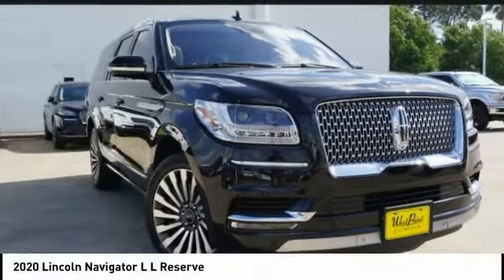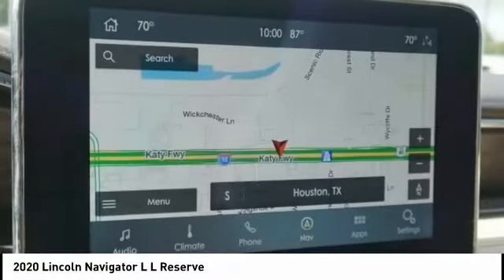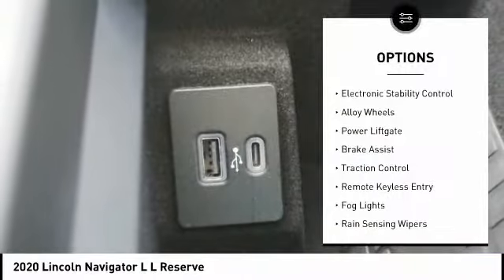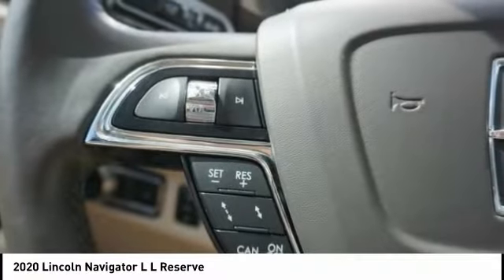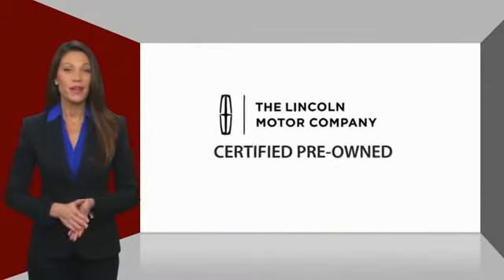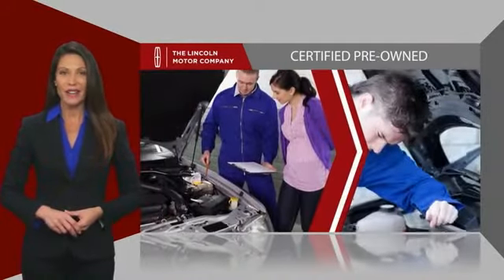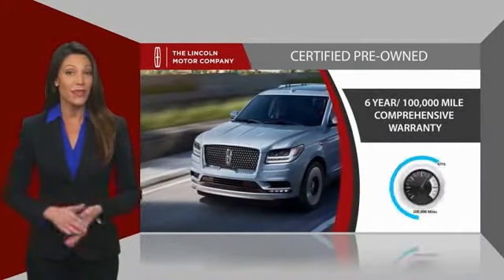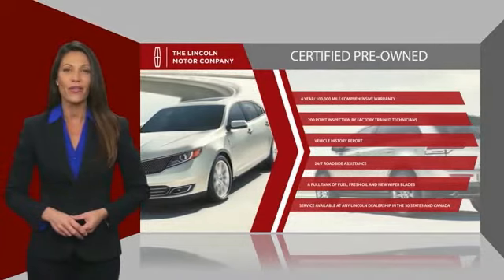2020 Lincoln Navigator L Houston TX P25972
2020 Lincoln Navigator L L Reserve

CARFAX One-Owner. Clean CARFAX. AWESOME DEAL. PERFECT FAMILY SUV. CERTIFIED W/ 6YRS OR 100K MILES WARRANTY.